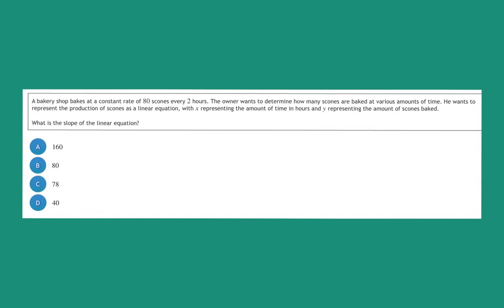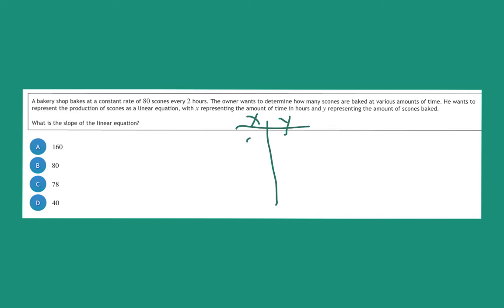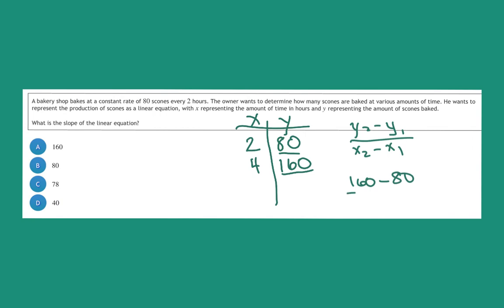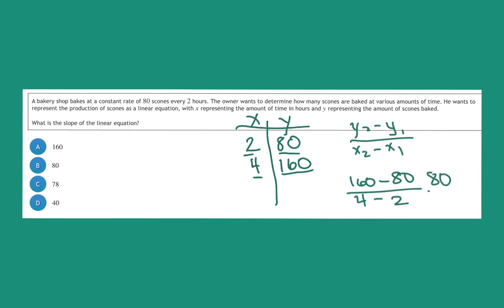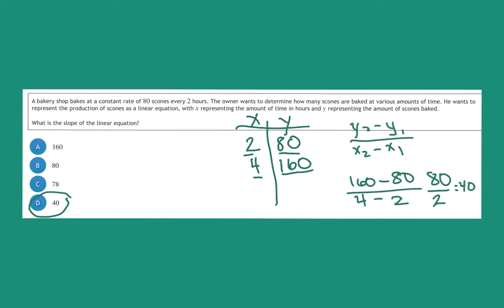Determine the slope of the linear equation.